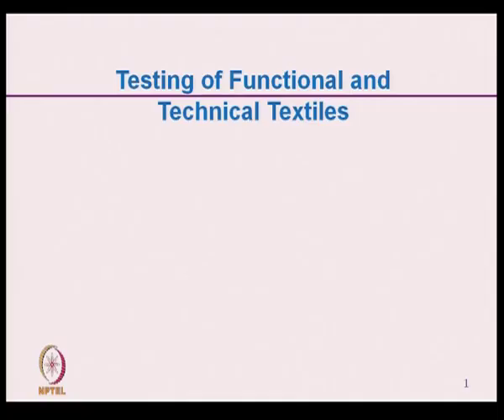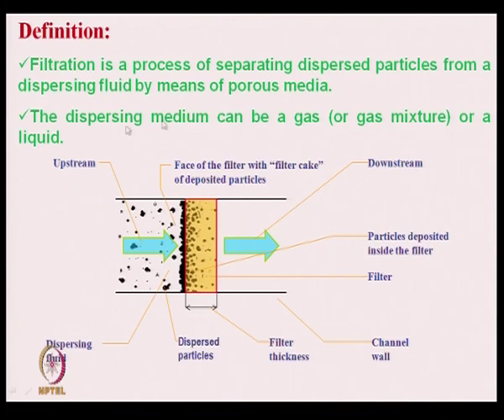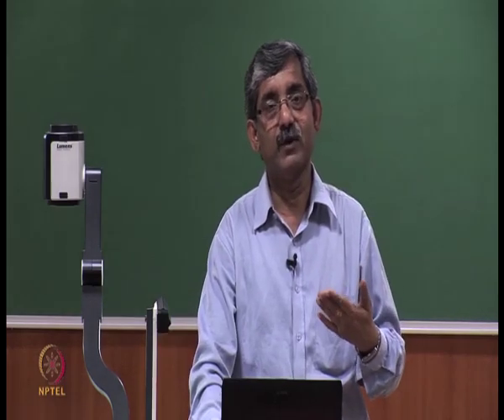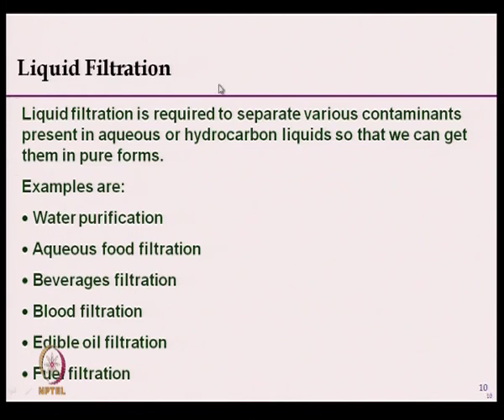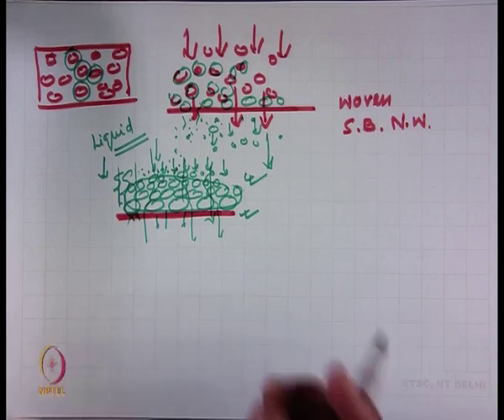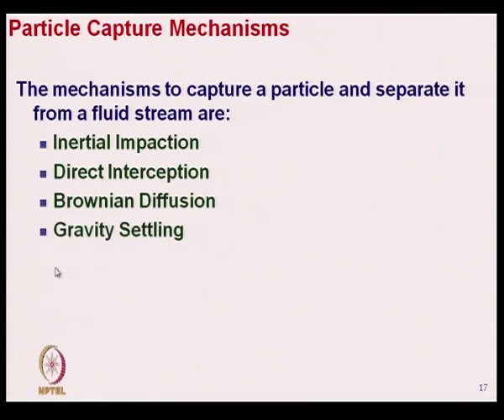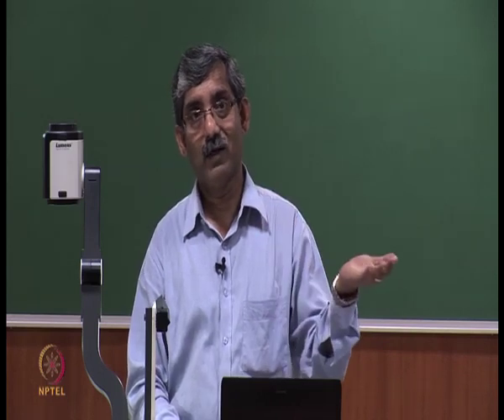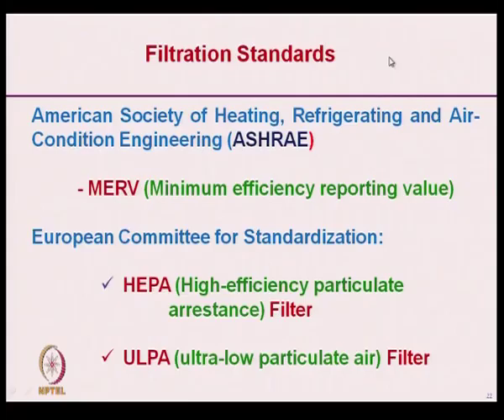Testing of Fibre Fabrics